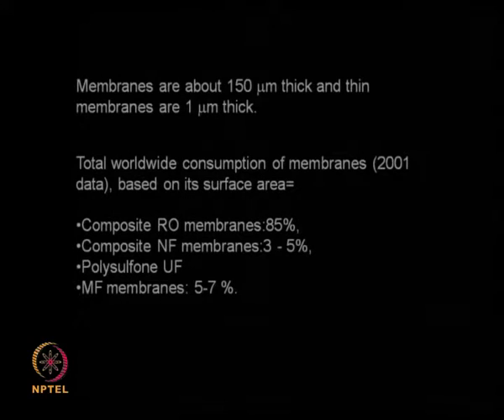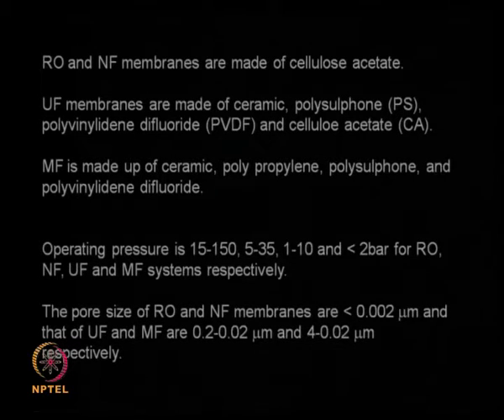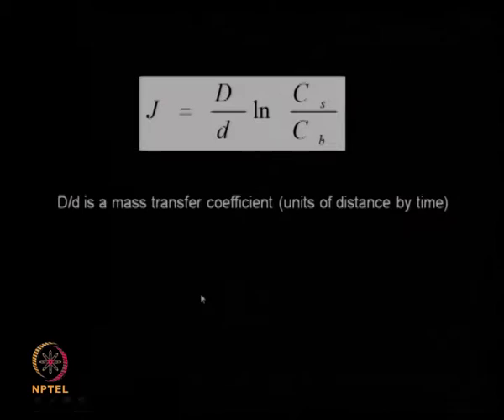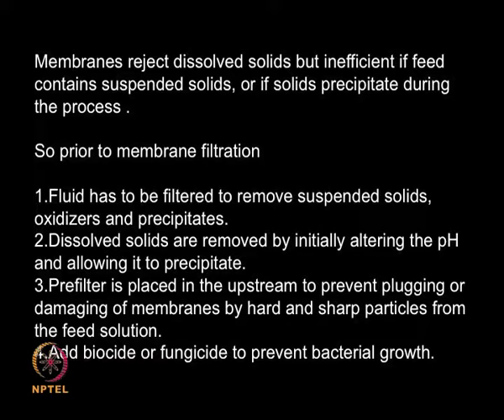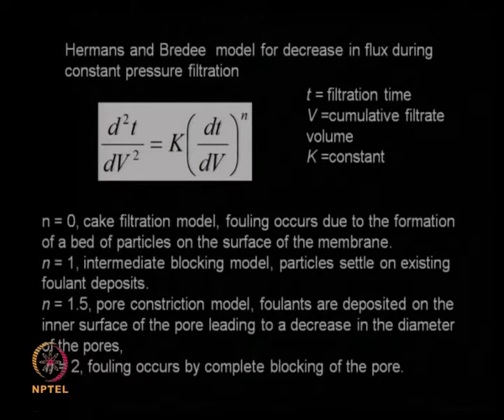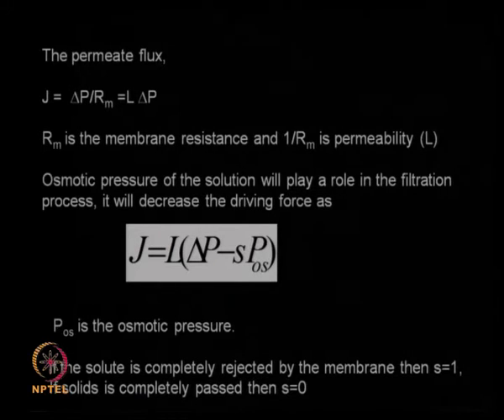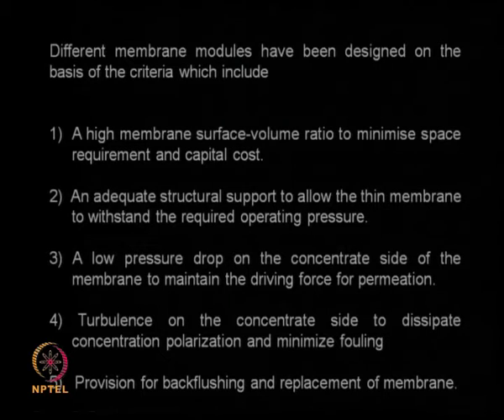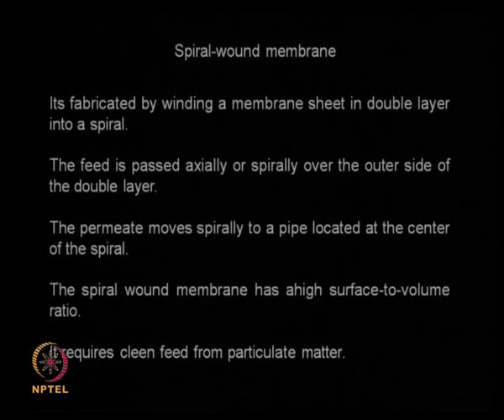Week 7 lec 21